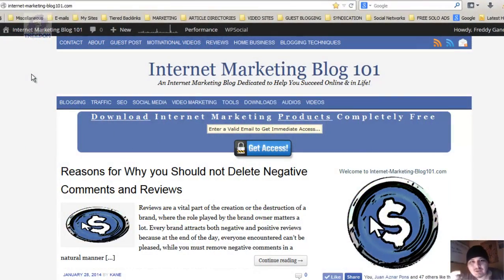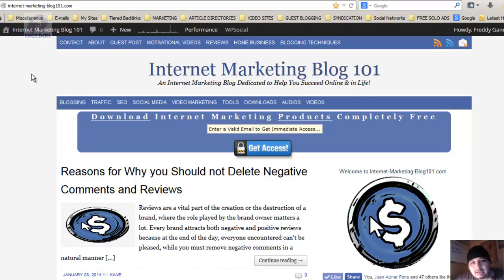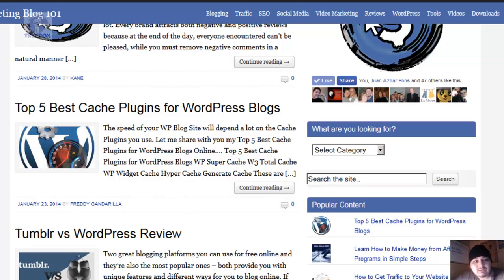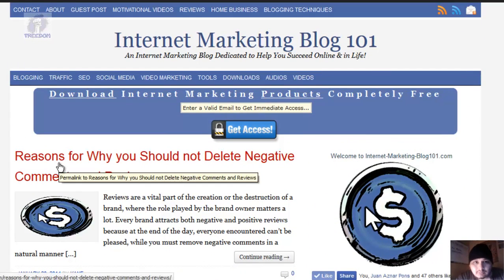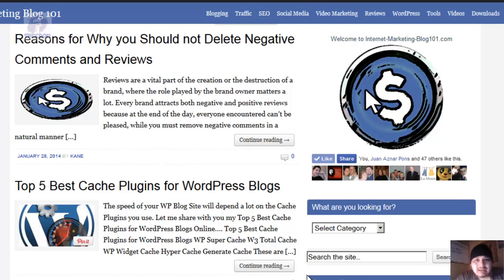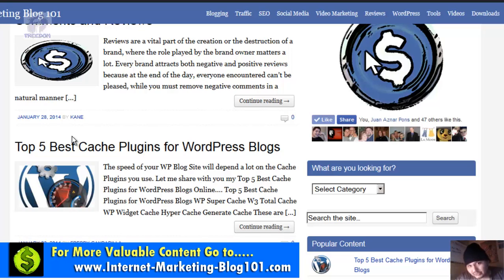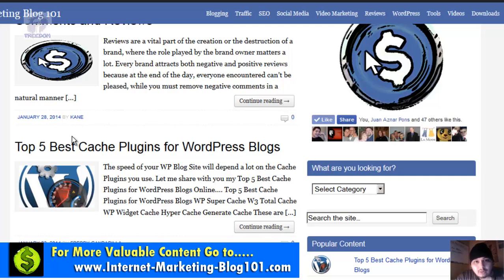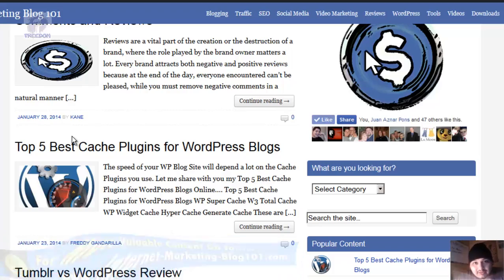Welcome to InternetMarketingBlog101.com!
Internet Marketing Blog 101

Do you want to get the best internet marketing tips? ...

Would you like to learn powerful internet marketing strategies to help you drive more free traffic to your websites online? ..

If your answer is YES! ... then this internet marketing blog is FOR YOU! ..

If you are a complete newbie online, this internet marketing blog will help you get started online - at no cost! ..

Everything shared on internetmarketingblog101.com is 100% Free for you.

Visit IM-Blog101 & Show Some Love!!! :)

Happy Marketing!